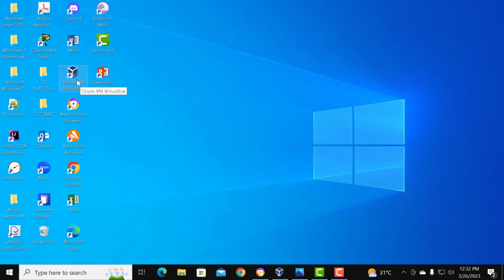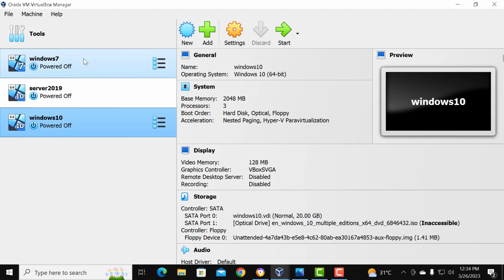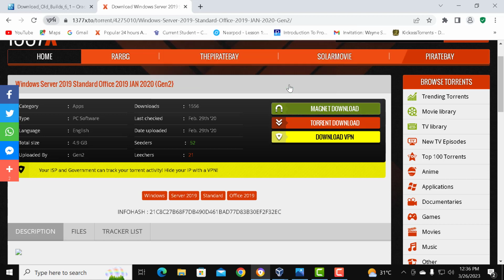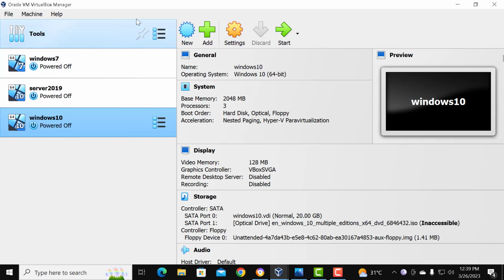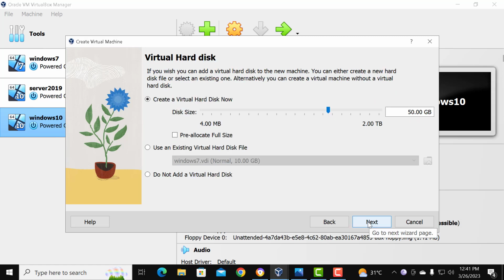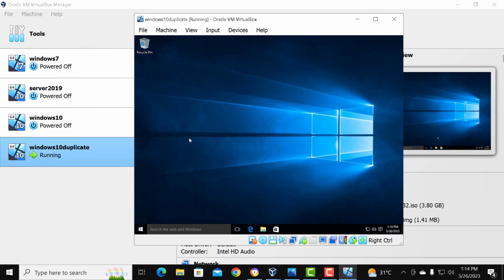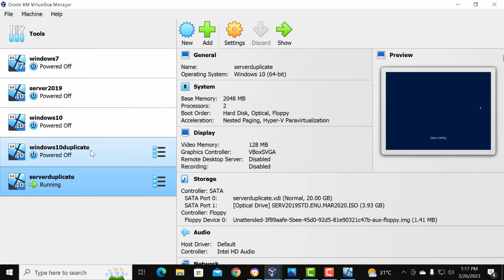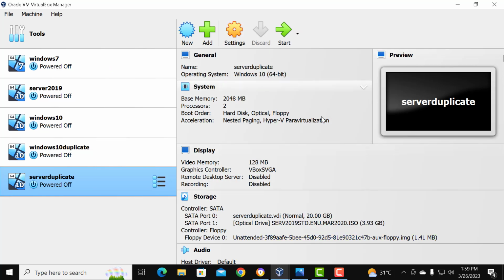Installation of Windows Server 2019 and Windows 10 using VM.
00075436 John Lucas. Submission of video for ITEC 124.